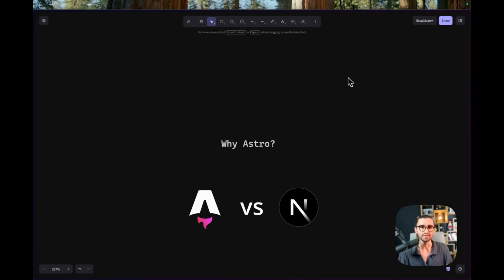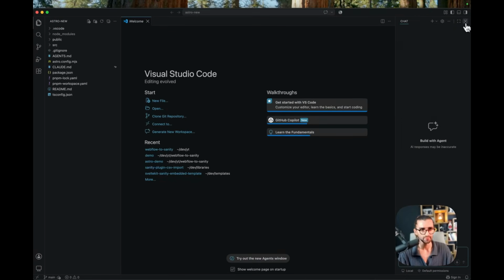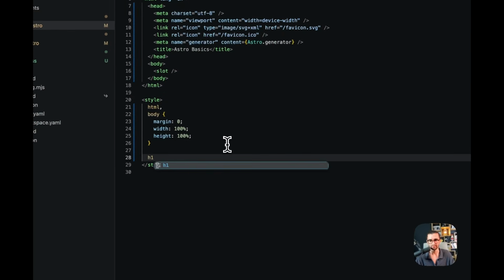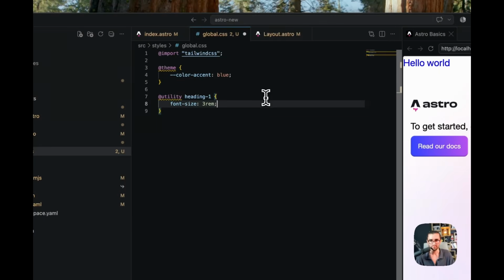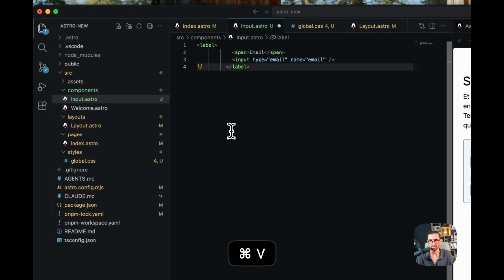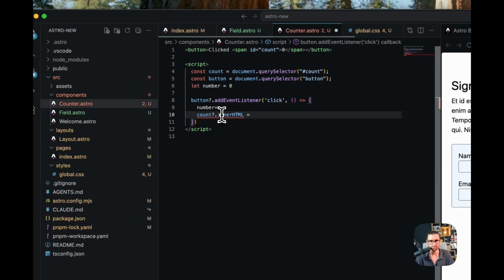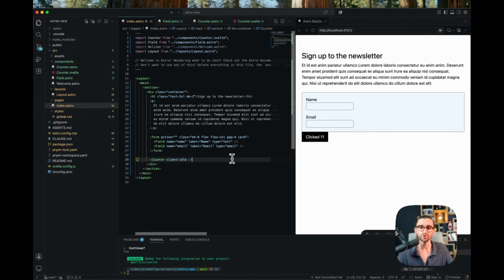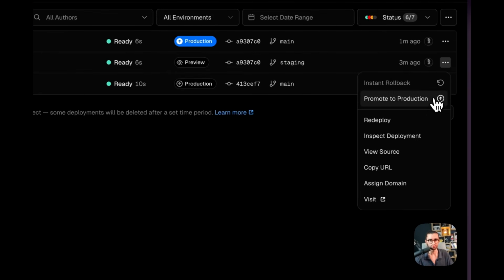Astro for Webflow developers (from start to deploy)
Astro may seem intimidating, but most Webflow developers already have the mental model and knowledge to understand Astro and build with it.

Chapters:
00:00 Intro
00:16 Why Astro
02:24 Initializing a project
02:49 NPM vs PNPM
03:06 Back to project
04:08 Structure
05:21 Styling
09:06 Adding Tailwind
12:32 Building a section
15:39 Components
17:53 Astro Islands
20:35 Using another frontend framework in Astro
22:33 Choosing when to load javascript
23:49 Version Control
24:35 Branching (Staging)
25:11 Deploying to Vercel
26:46 Push Staging to Production
27:24 Rollback to previous version
27:44 Closing thoughts